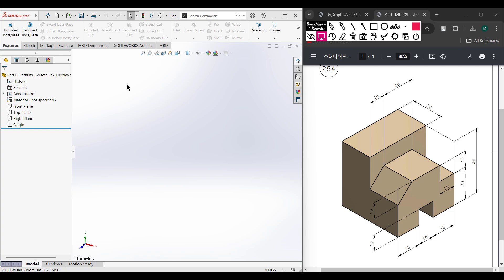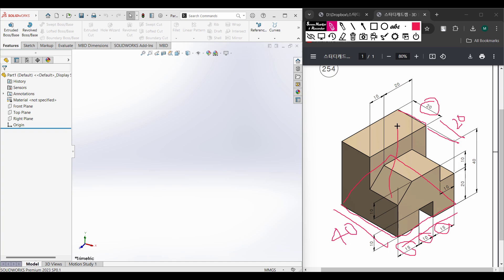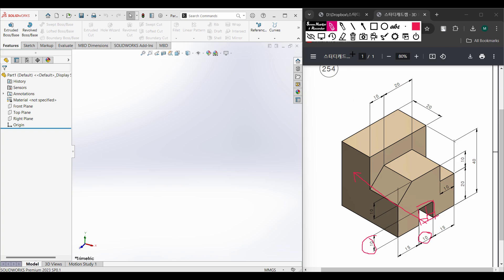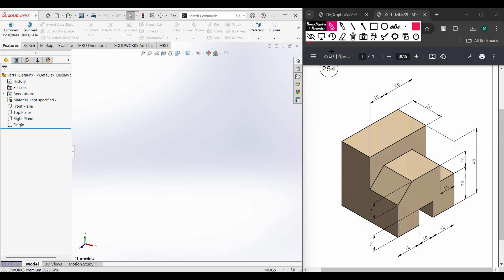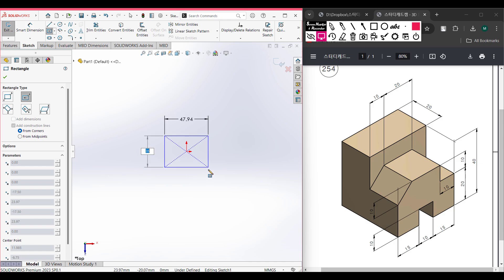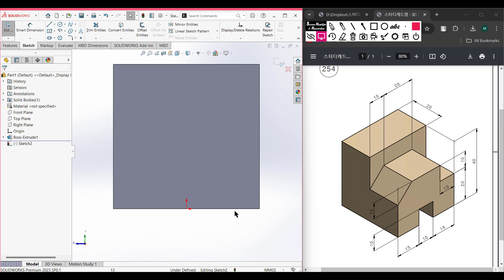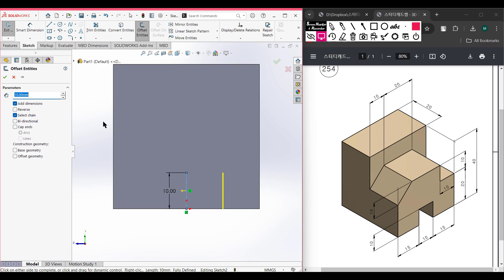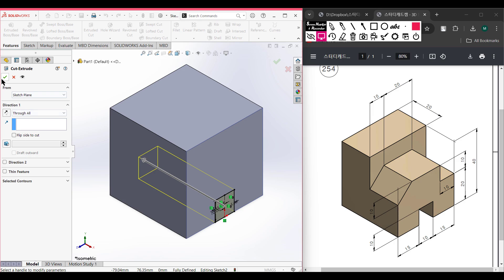SolidWorks | 3D CAD EXERCISES 254 | StudyCadCam | Solution Tutorial